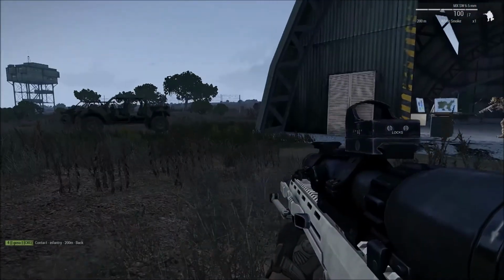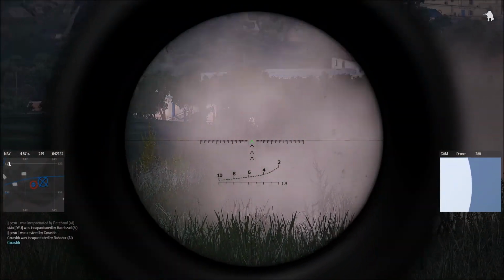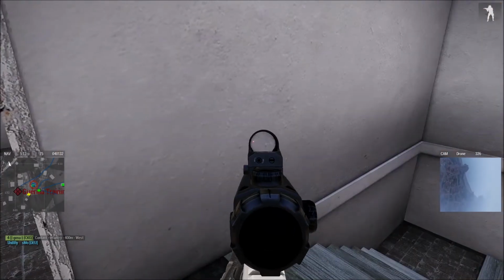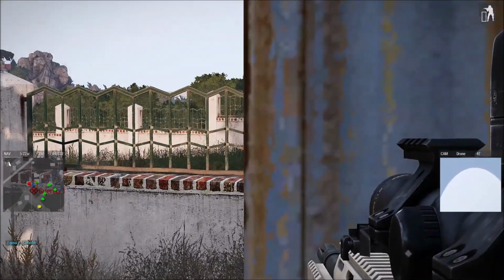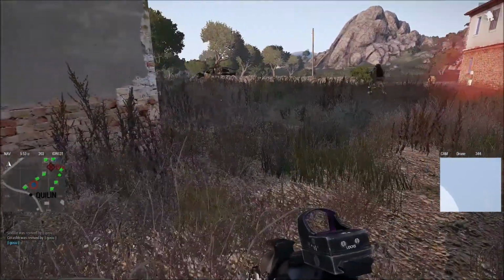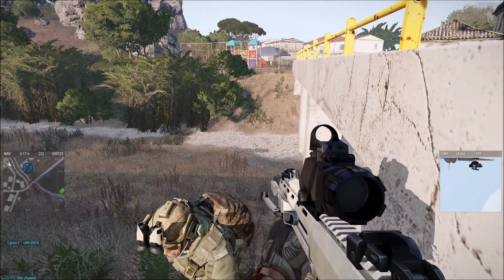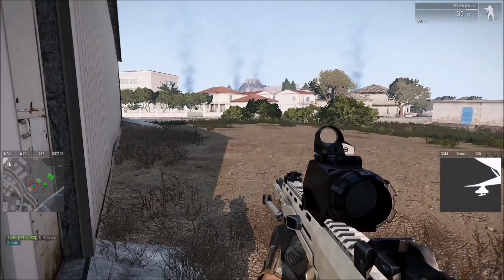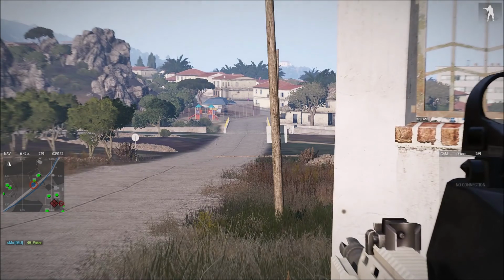Operation Broken Sparrow Pt.1 - Special Operations Group Cobra - (OP03)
(Part 1) Cobra Kai early beta tests our in-house MP mission Broken Sparrow: Find, secure, and extract a downed pilot from a hostile urban environment. Part 2